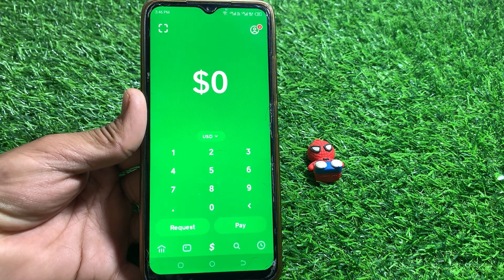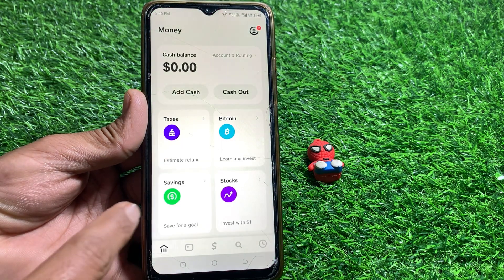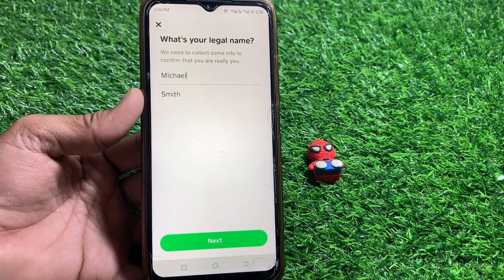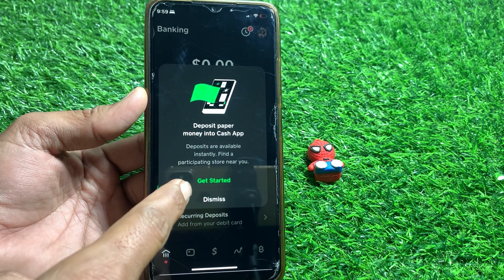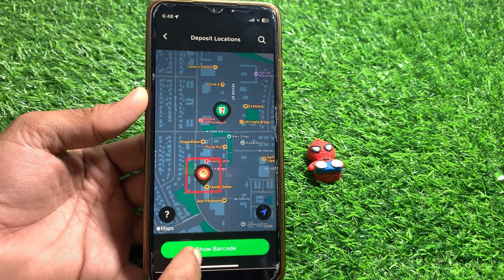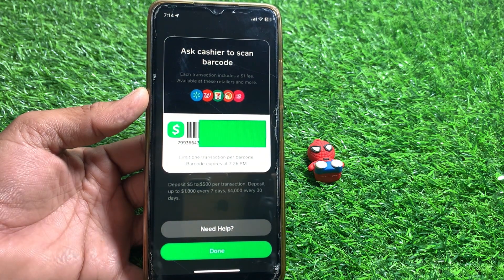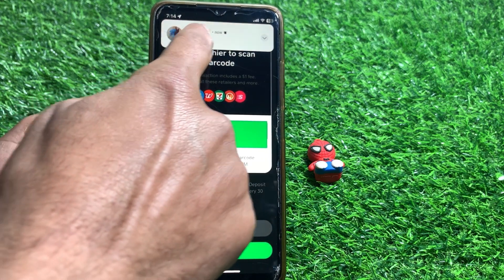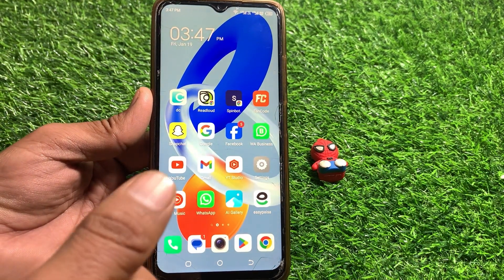how to find barcode on cash app to add money | how to find barcode on cash app 2024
Hi everyone,
in this video you will learn How to Find barcode on cash app for Transections.